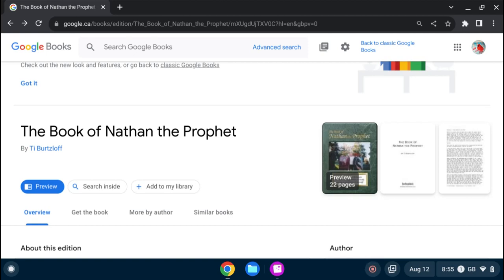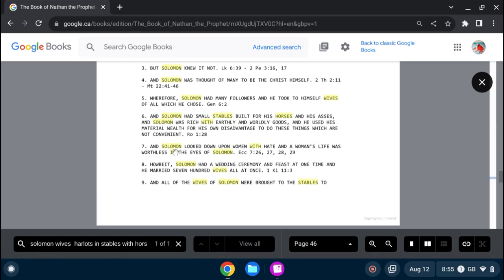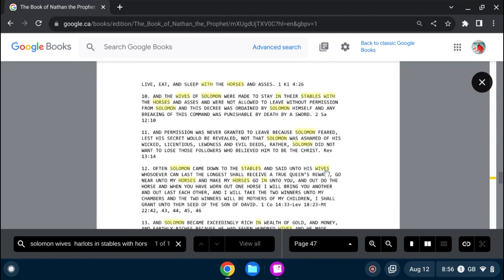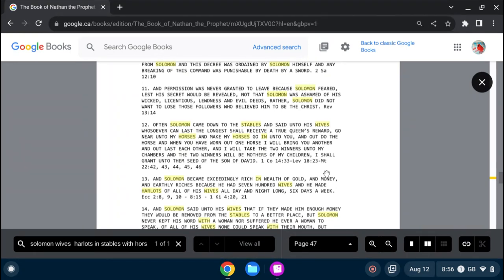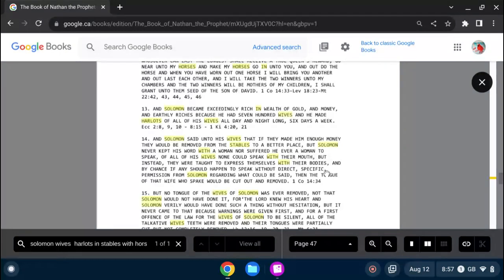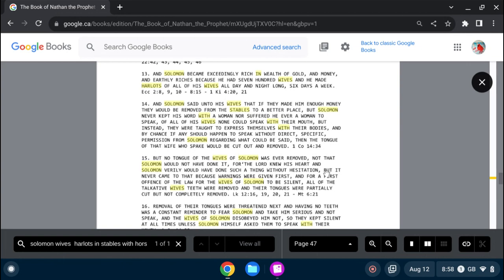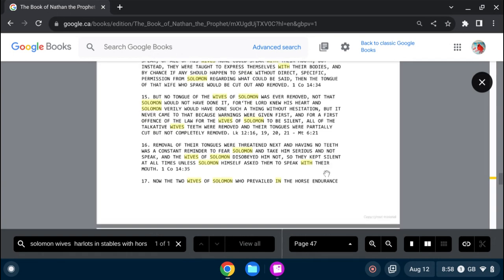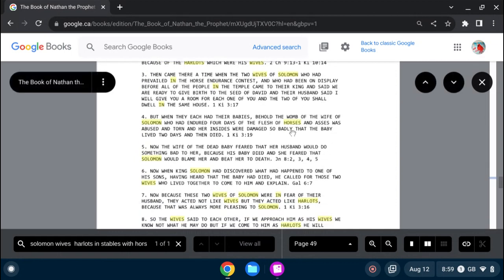Nathan The Prophet